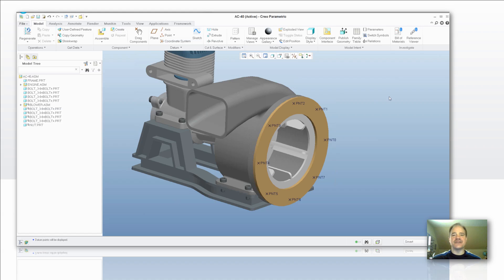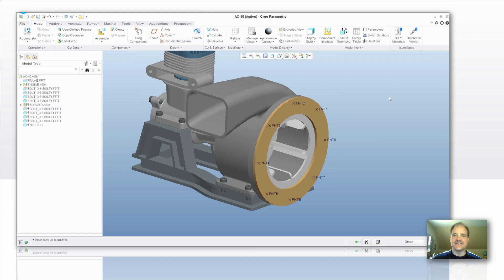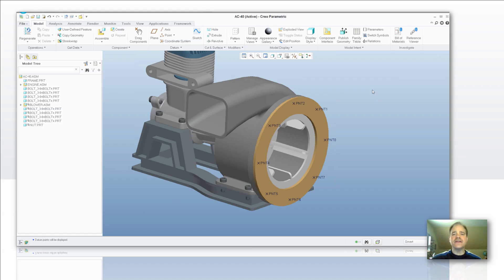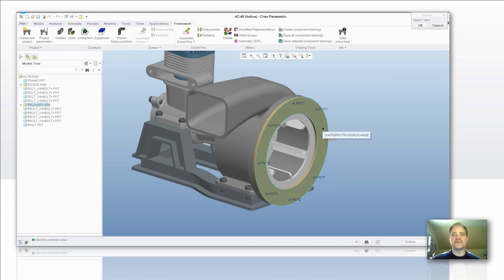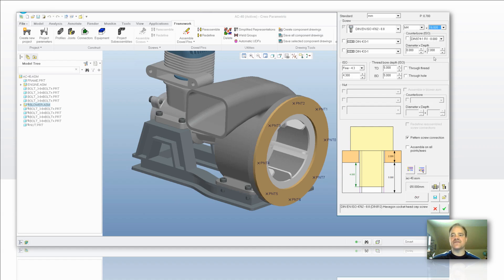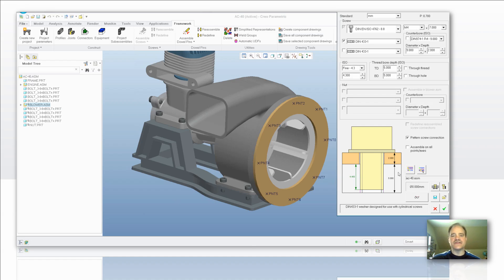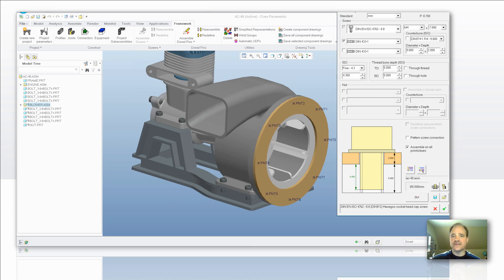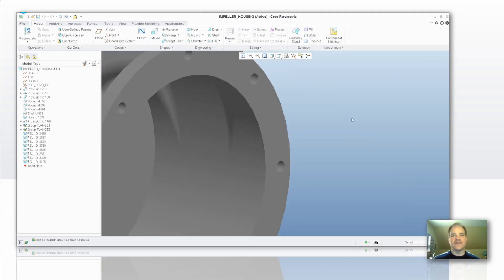EAC Tip-of-the-Week: Using the Expert Framework Extension Lite to place fasteners in assemblies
This video tip talks about how engineers and designers can use the Expert Framework Extension Lite module (included at no cost with Pro/ENGINEER Wildfire 5.0, Creo Elements/Pro 5.0, and Creo Parametric) to quickly and easily place fasteners and related holes into an assembly.